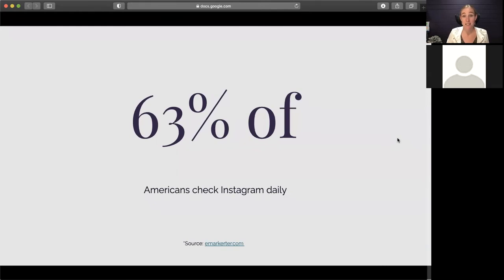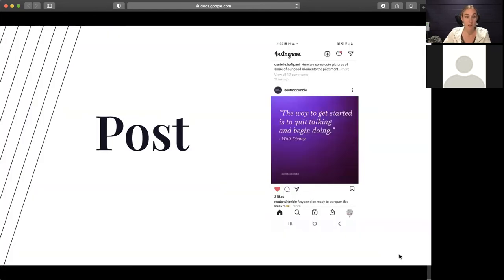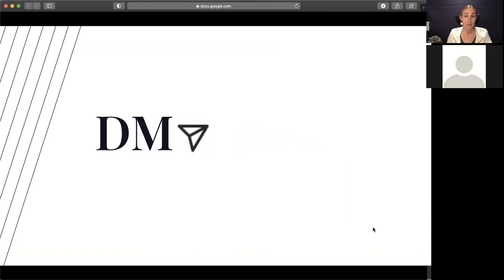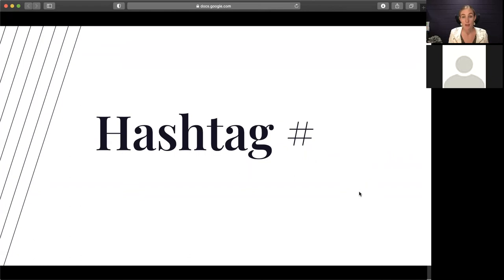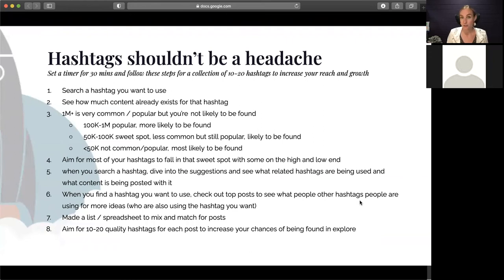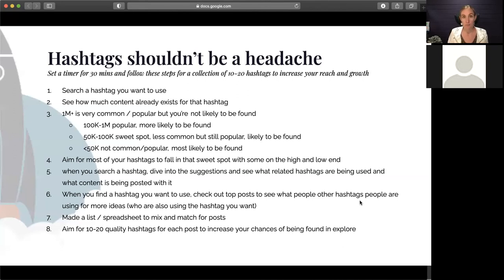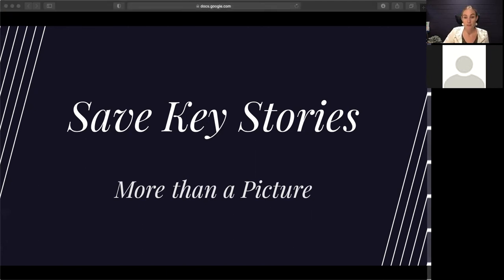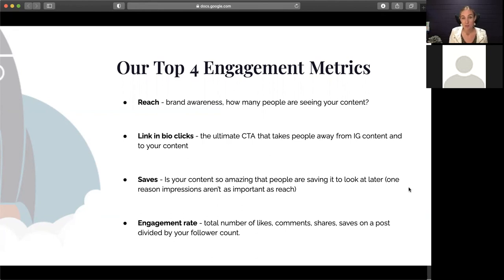Mastering Instagram Basics: Learn the Lingo of Instagram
In this month's Learn + Launch free webinar, we review the anatomy of the Instagram app. We discuss the differences between key features on Instagram and other social media platforms and how to form your own social media strategy.

Watch our host, Marie Newell, to learn the lingo and master Instagram basics. Terminology covered includes:
- Home
- Explore Page
- Reels
- Shop
- Profile
- Add
- Activity
- DMs
- Posts
- Stories
- Highlights
- IGTV

You might also like our article about Accessibility in Social Media with tips from Alexa Heinrich

-Team N+N